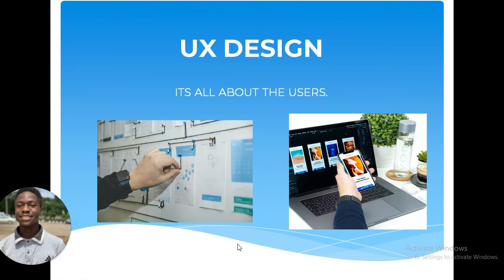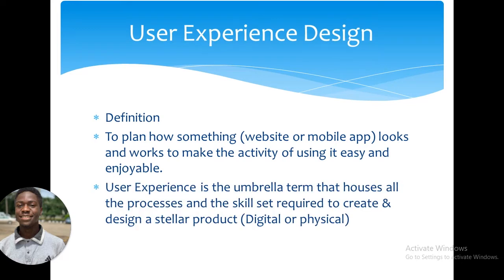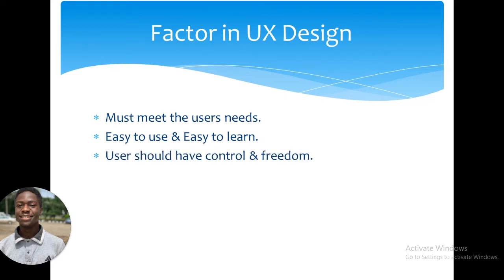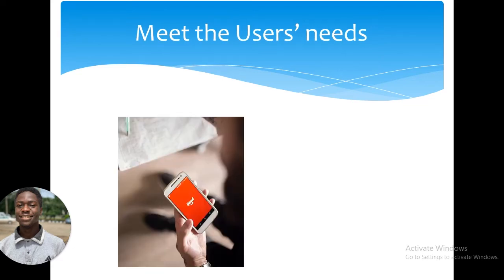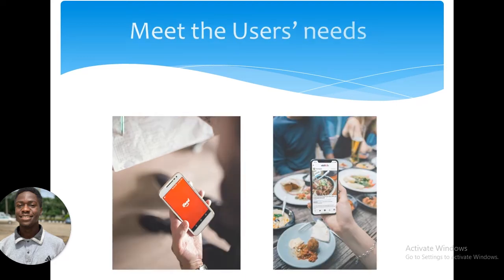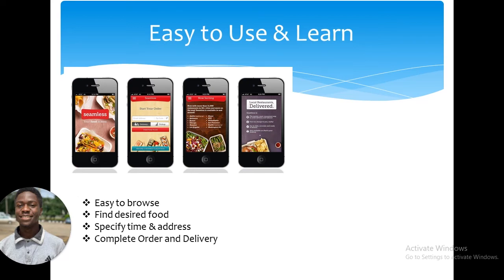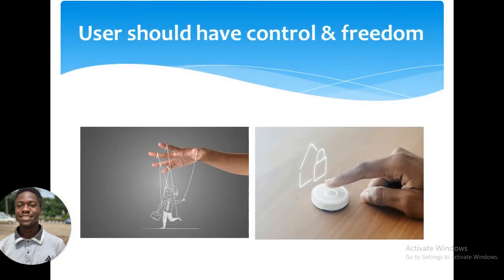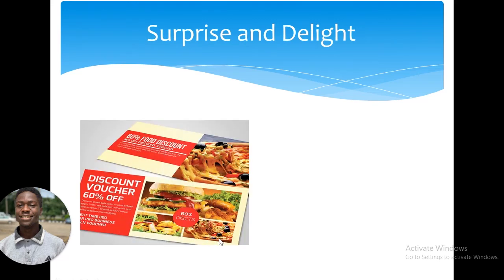Introduction To User Experience Design - Part 1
UX design is an incredibly in-demand profession! But what exactly is user experience (UX) design, and what do you need to know before you start a career in UX design?

Ayodeji Omonijo, a UX/UI designer and a Design educator with over 2 years of experience, gives an introduction to the field and shares some industry insights and tangible examples of what the profession involves.

ux design process user interface design learn ux design user experience design UX designer User interface UIUX User experience UI/UX ux designer